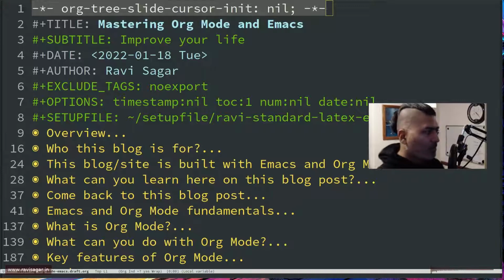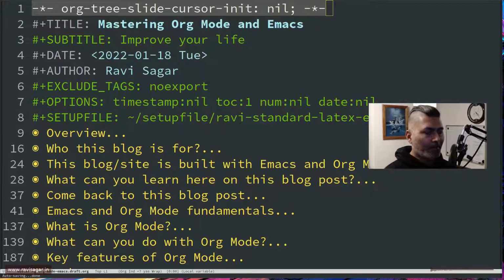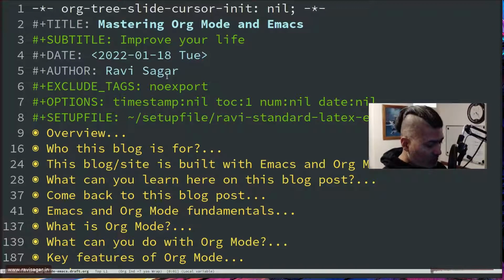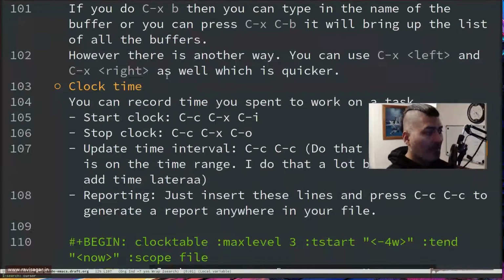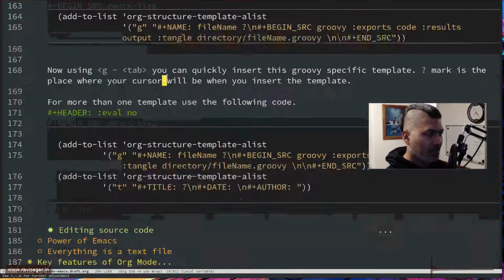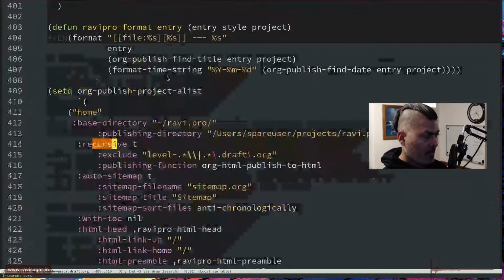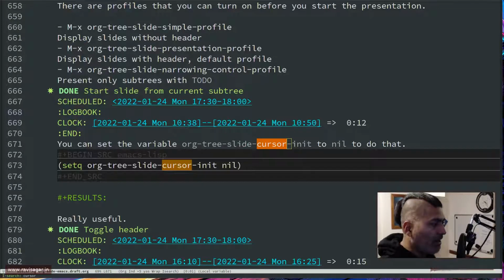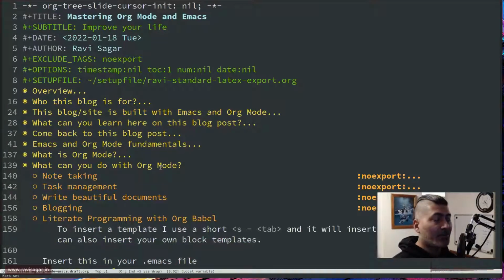Org-mode - Set local file variables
Instead of setting your variables globally you can also set them in a local file. Really cool.